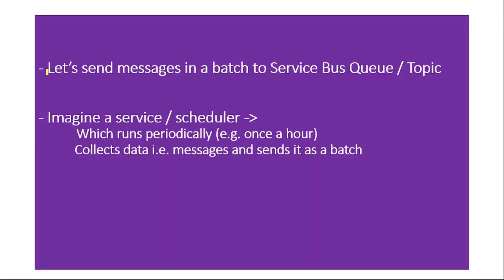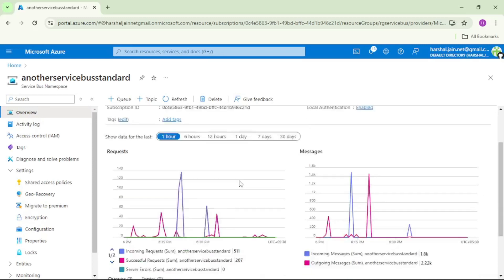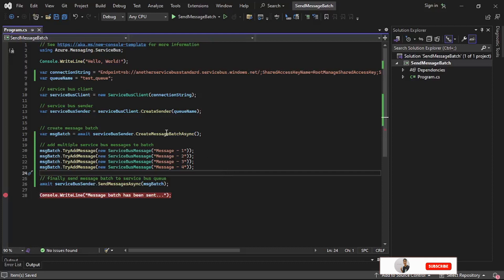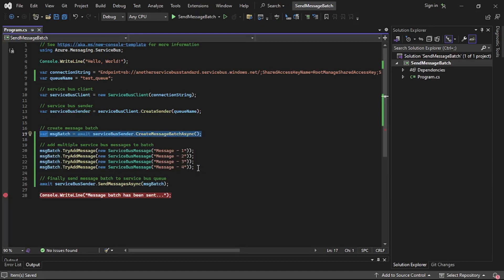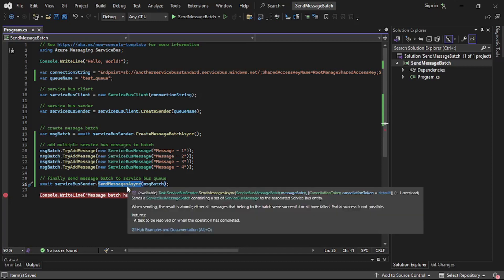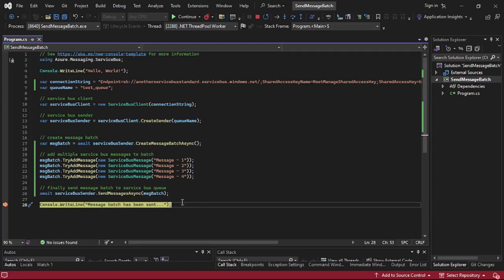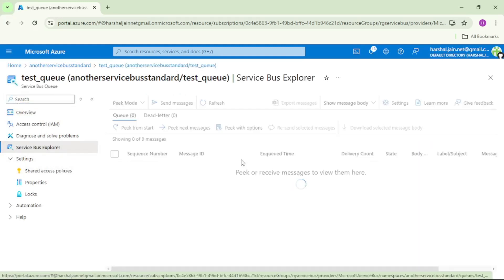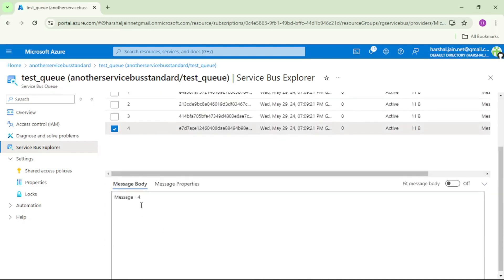35: How To Send Messages in Batch To Azure Service Bus Queue Or Topic | Azure Service Bus Tutorial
Let us understand
- How we can send multiple messages to Queue or Topic in a batch
- Why and when we may need to send such batch of messages

Please ignore below:
How to send messages in a batch in Azure Service Bus, .